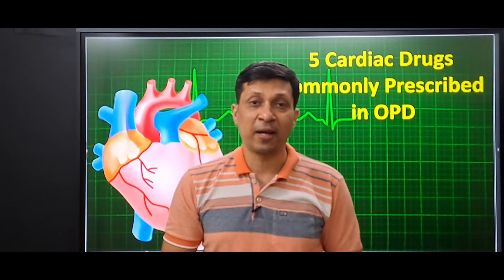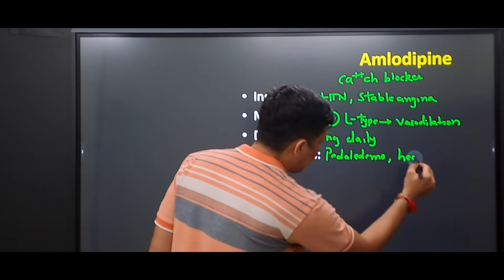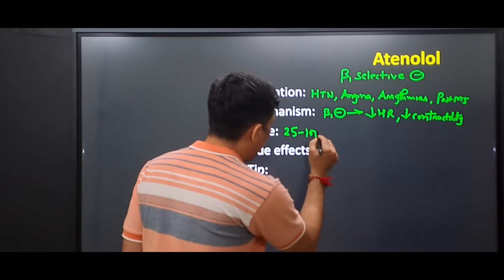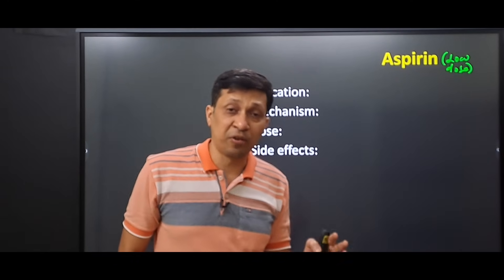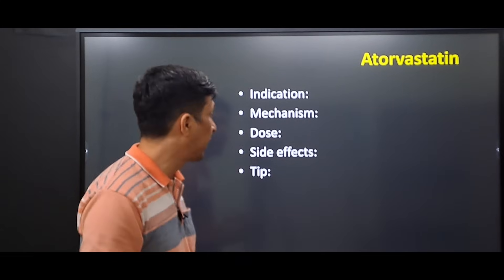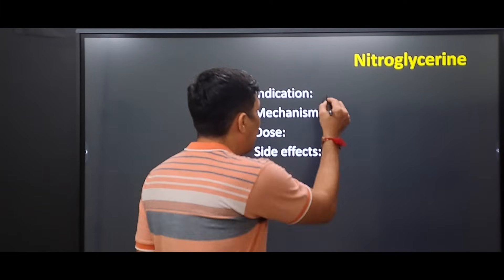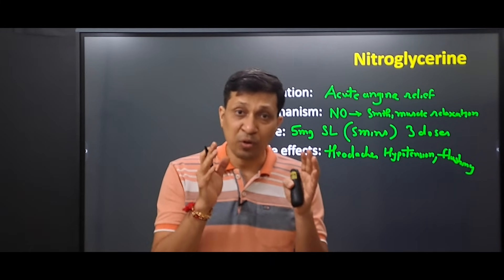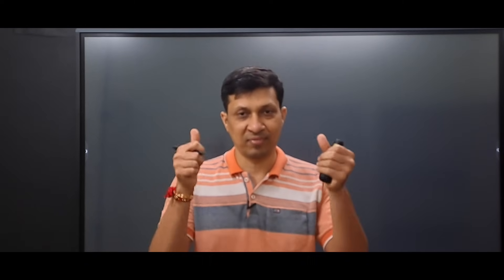5 Cardiac Drugs Commonly Prescribed in OPD | Amlodipine, Atenolol, Aspirin, Atorvastatin, NTG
Correction : Dose of Nitroglycerin is 0.5 mg sublingual. I mistakenly said 5mg in the video so please get it corrected.
5 Cardiac Drugs Commonly Prescribed in OPD | Amlodipine, Atenolol, Aspirin, Atorvastatin, Nitroglycerin.
In this video, we explain 5 cardiac drugs that are most commonly prescribed in the OPD (Outpatient Department) and are essential for every medical student to know. These are the drugs you will encounter daily in general practice, cardiology clinics, and even exams like MBBS finals, NEET PG, and USMLE. We will cover the following drugs in detail: Amlodipine – A calcium channel blocker used in hypertension and angina Atenolol – A beta-blocker for hypertension, angina, and arrhythmias Aspirin – An antiplatelet drug for prevention of MI and stroke Atorvastatin – A statin used in dyslipidemia and CAD prevention Nitroglycerine – A nitrate for acute relief of angina In this session, you will learn about: Mechanism of action of each drug Clinical uses in cardiology OPD Common side effects and precautions Practical tips for safe prescribing This video is designed to provide clear, exam-oriented, and clinically relevant knowledge for MBBS students, interns, and residents. Link for memberships